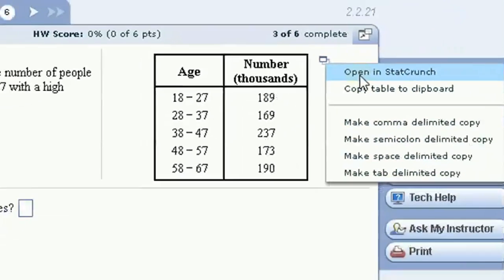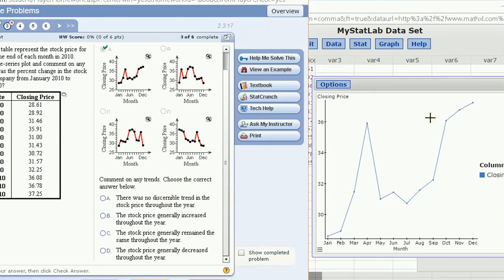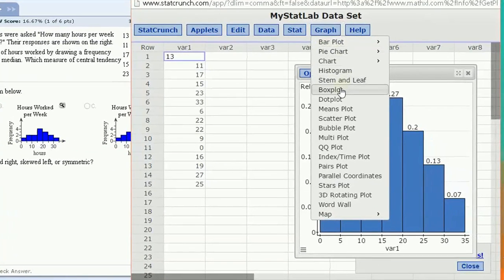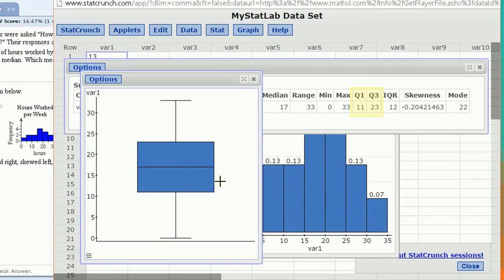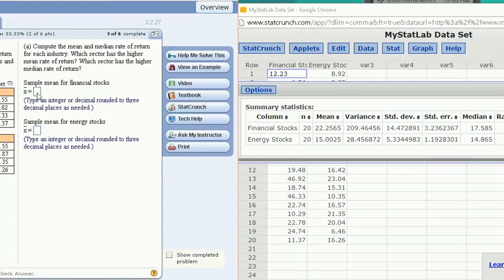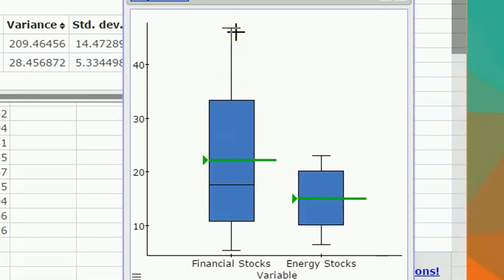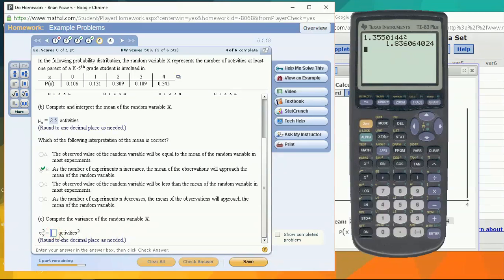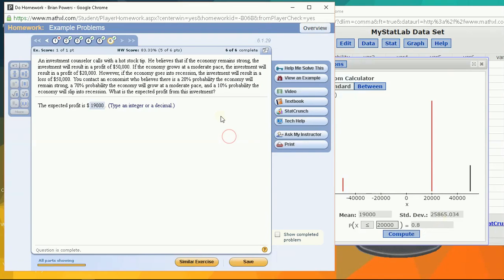Descriptive Statistics and Data Visualization in Pearson StatCrunch (revised)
In this video we look at some of the important tools in StatCrunch for analyzing a set of data:
1. Turn a frequency table into a frequency or relative frequency histogram
2. Plot a time series
3. Get descriptive stats from a set of data, and create boxplots/histograms
4. Compare two data sets with side-by-side stats & boxplots
5. Turn a probability distribution into a histogram and a "custom probability calculator"
6. Create a probability calculator from scratch